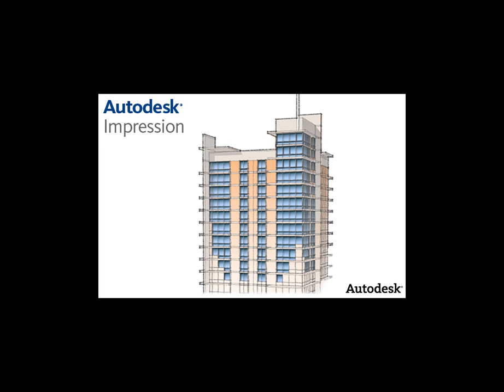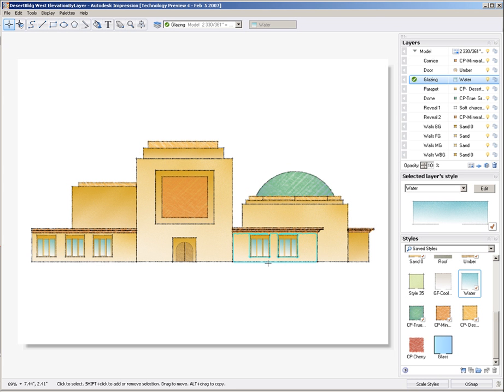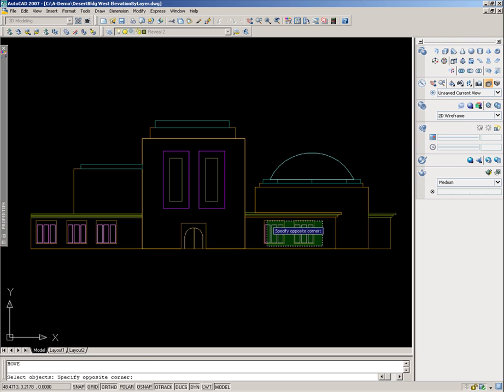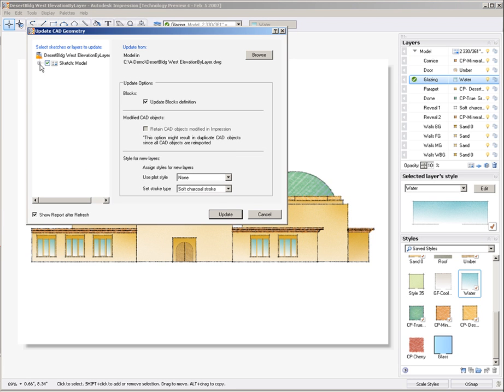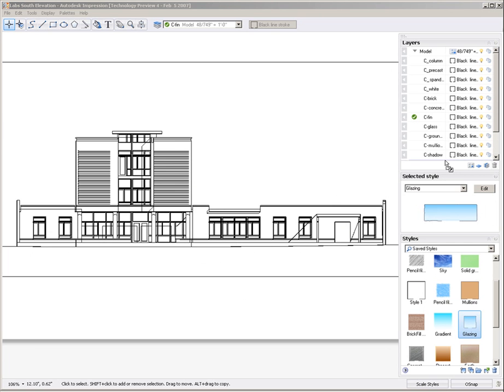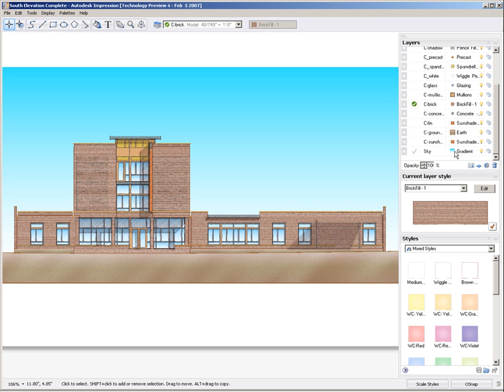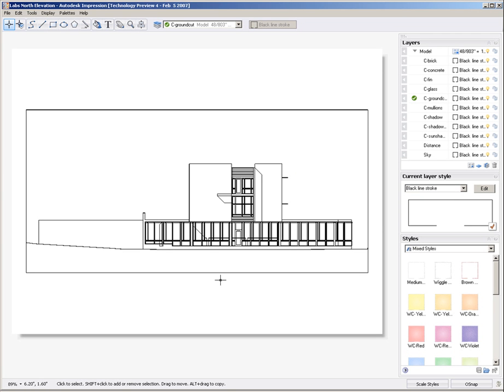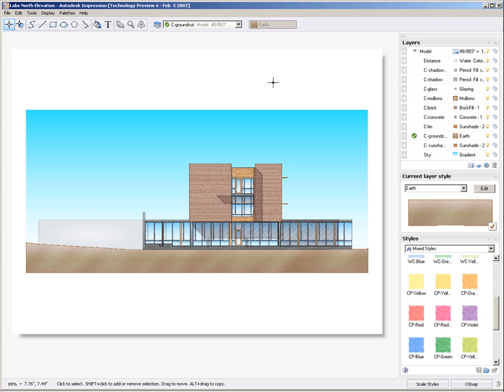Impression_CADUpdate_StyleMapping.wmv